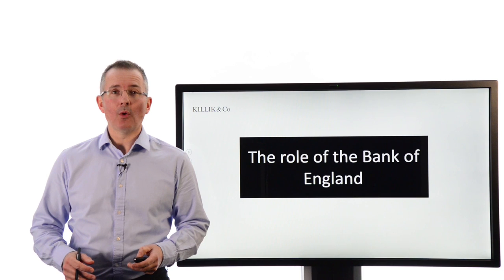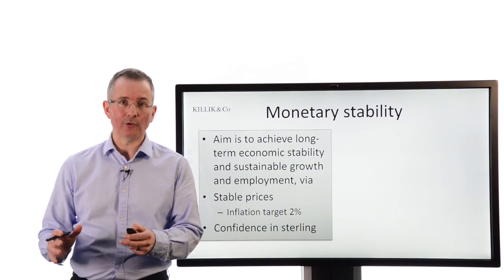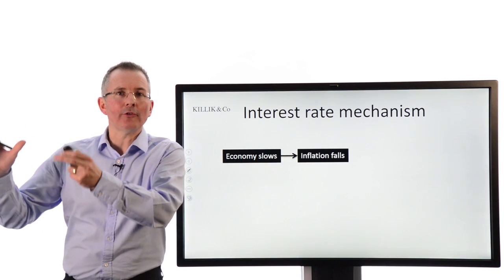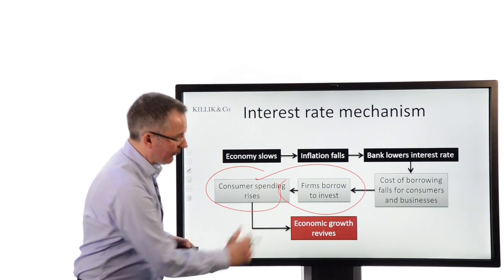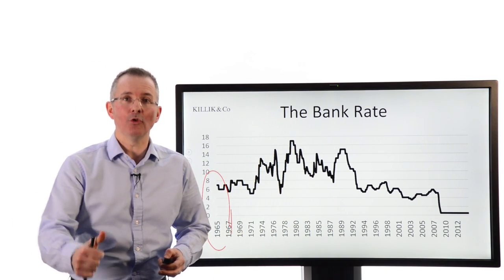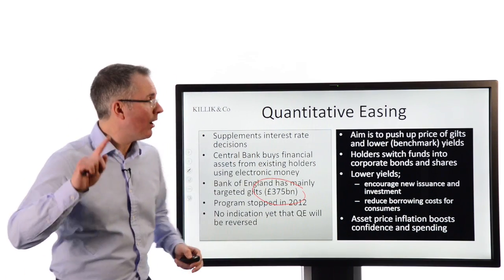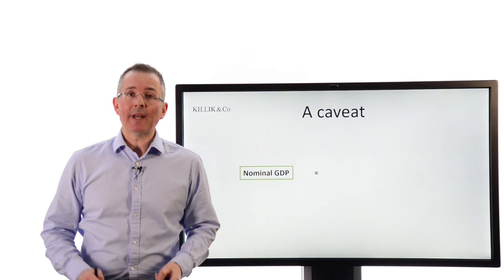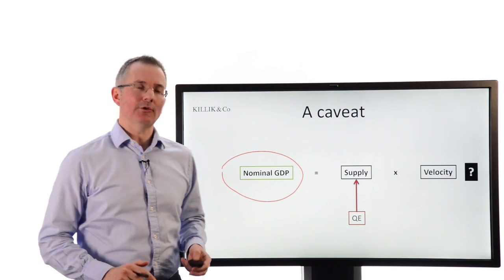Tim Bennett Explains: The role of the Bank of England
Central Bank decisions directly affect investors. Here I explain why and assess the impact of one of its biggest initiatives - quantitative easing (QE).